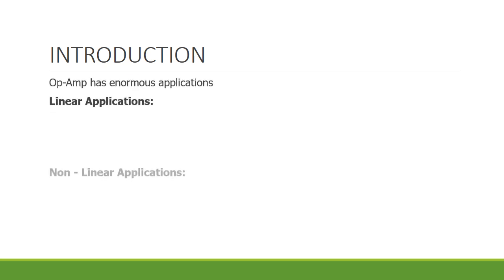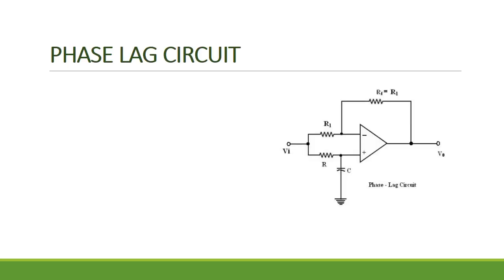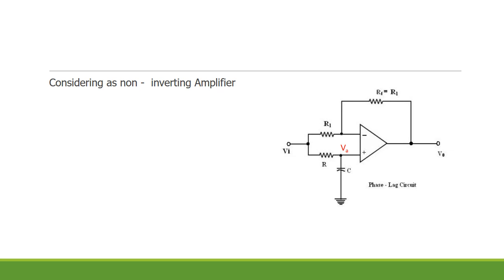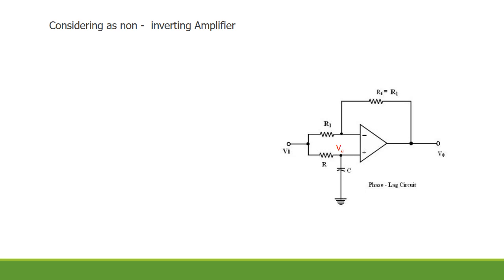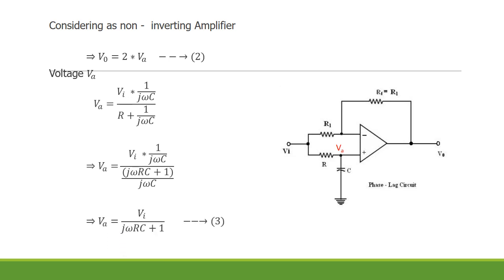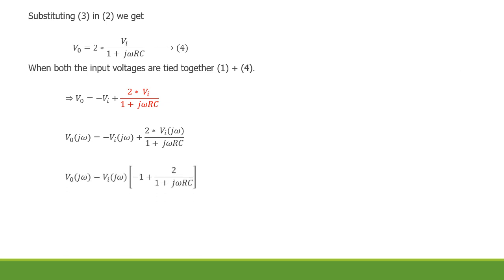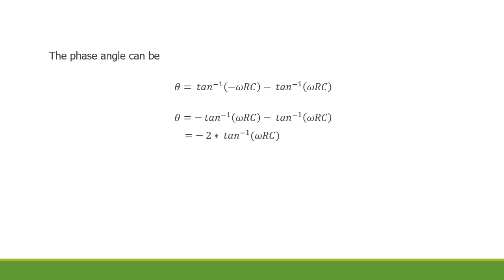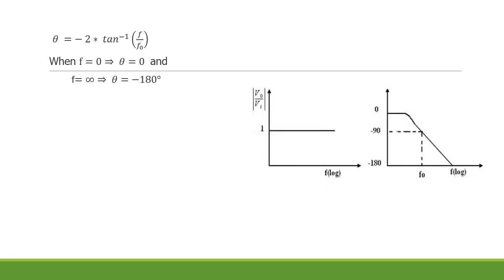LINEAR INTEGRATED CIRCUITS unit 2